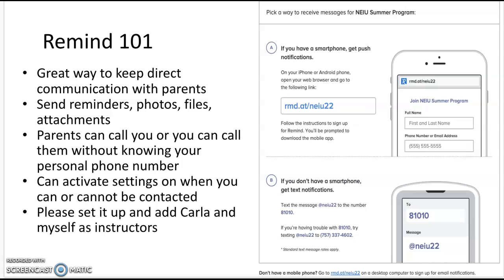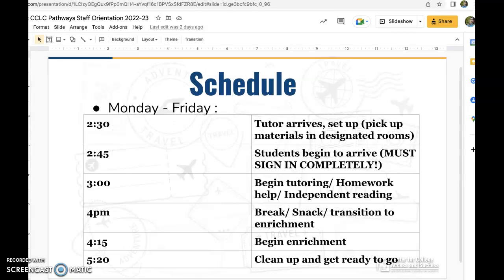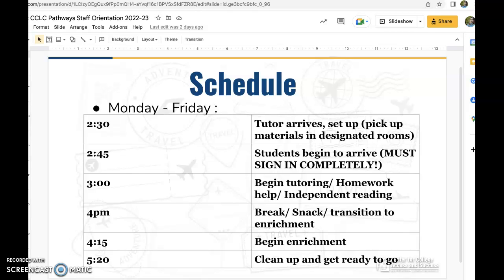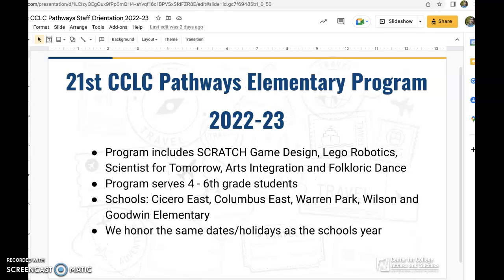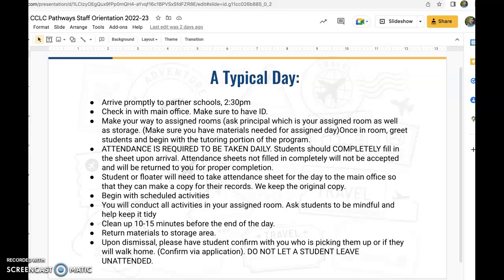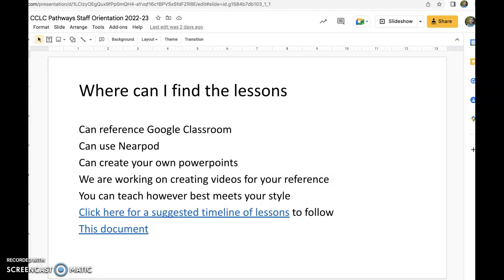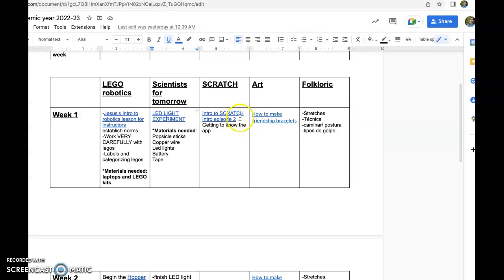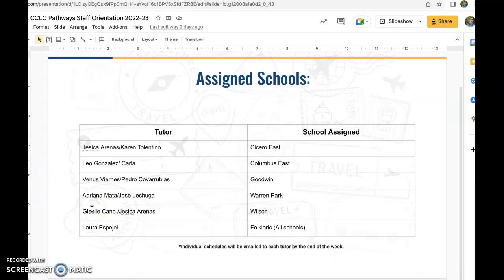Staff orientation overview